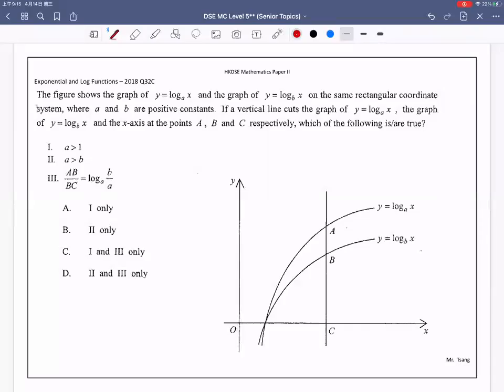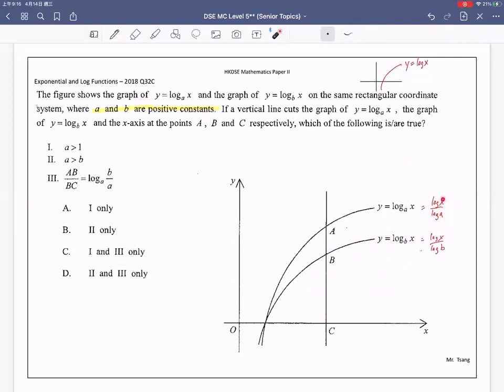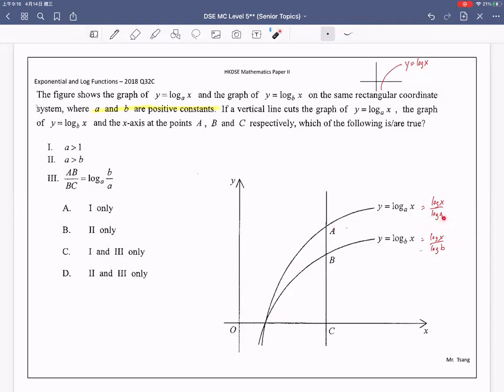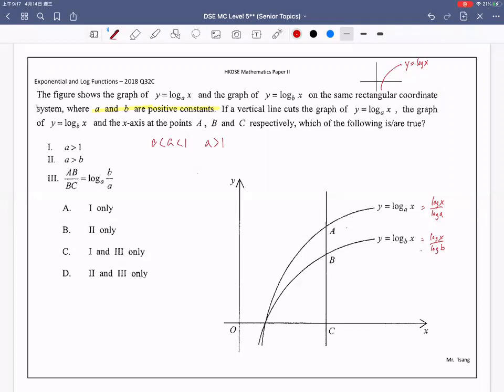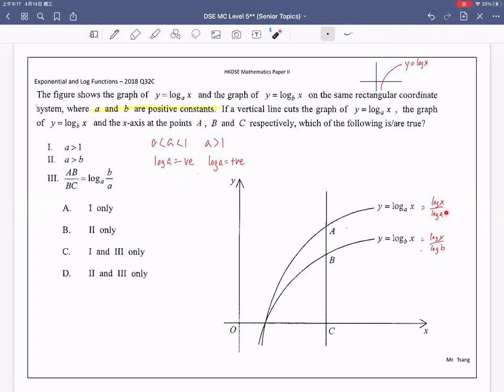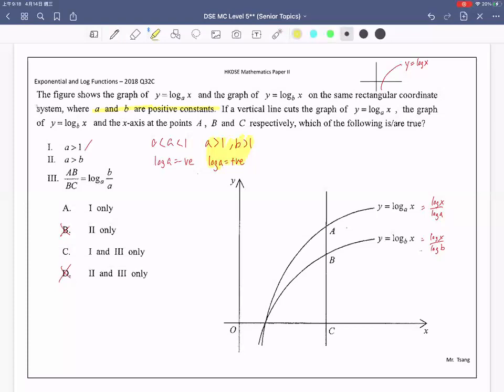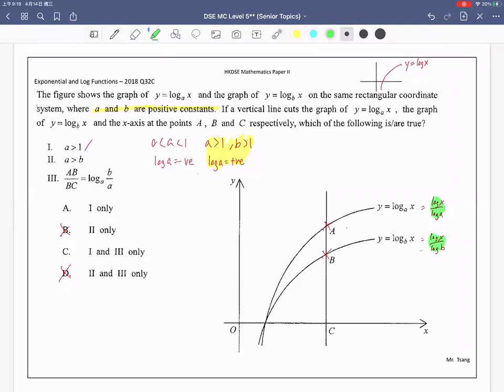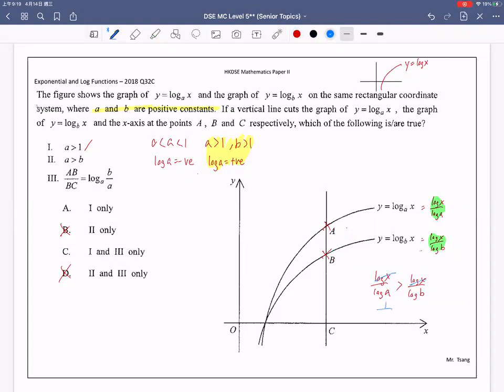33 Graphs of Exponential and Log Functions B 2018 Q32C